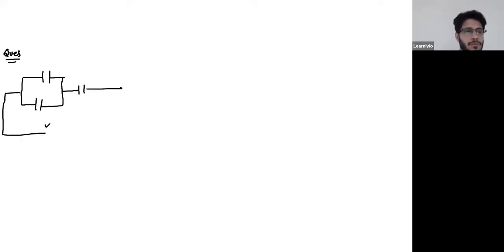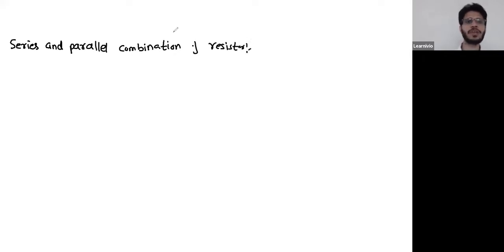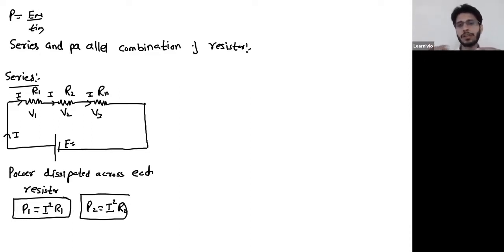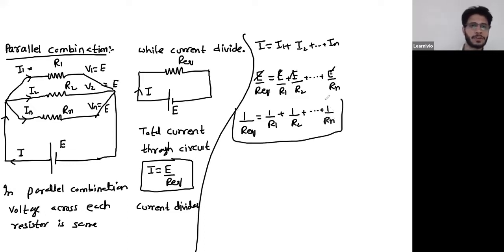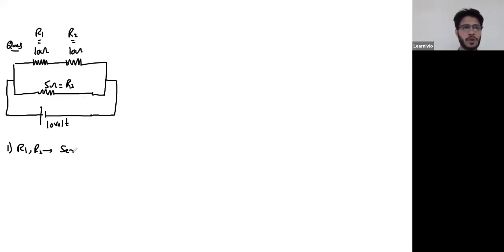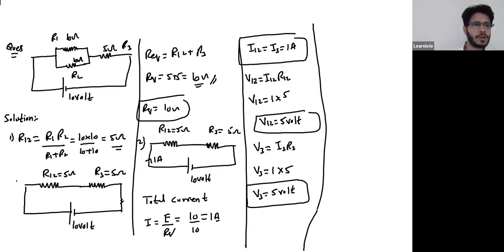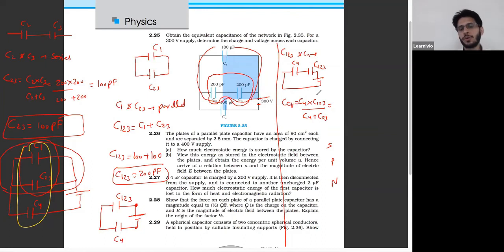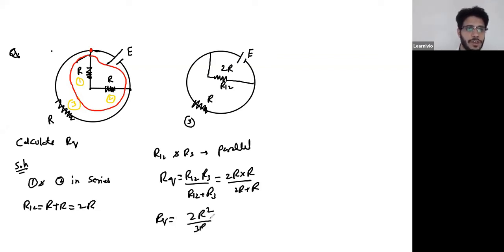Learnivio | Combination of Resistor | Electric Potential and Capacitance | Lect 8 | Guided Revision